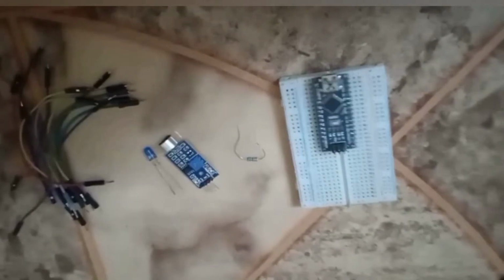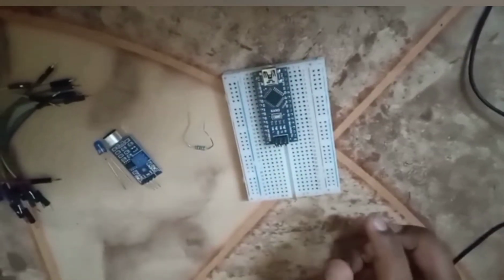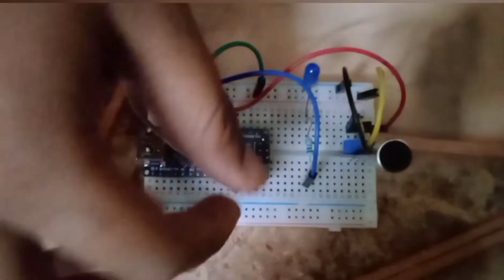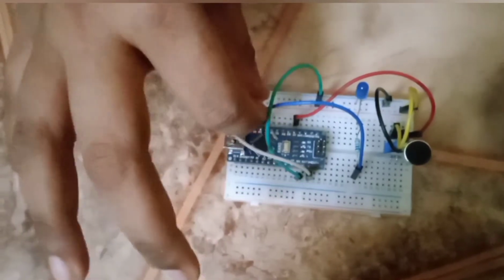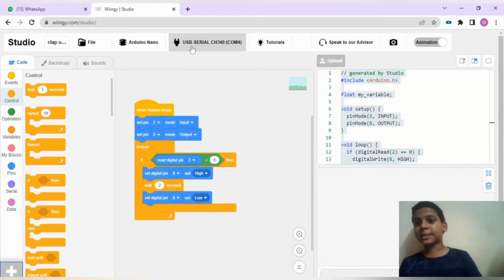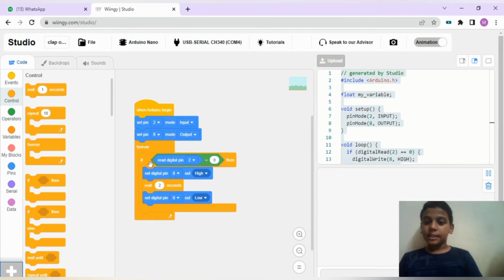Coding of Clap on LED Wiingy Class no. 33 &34#wiingy